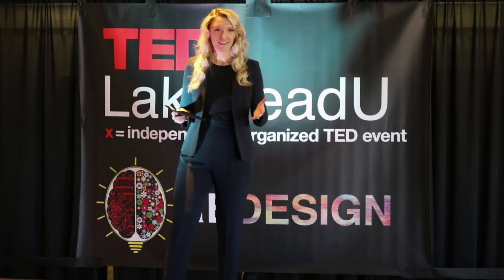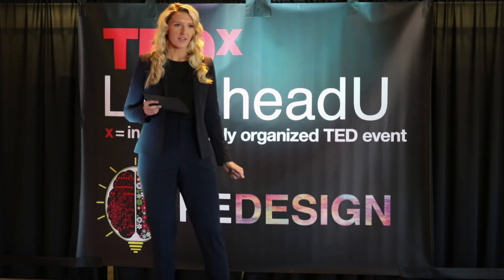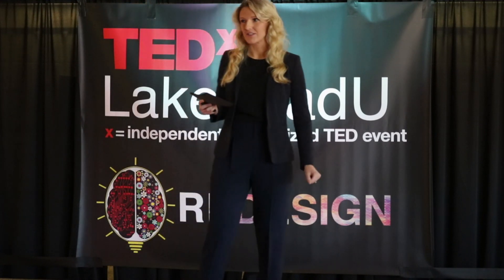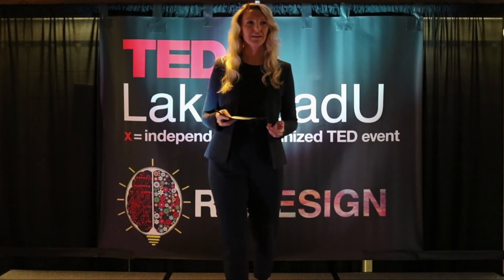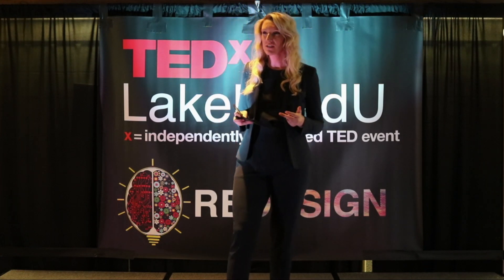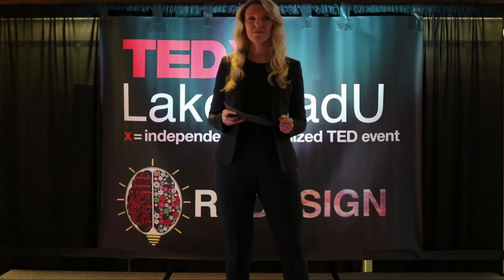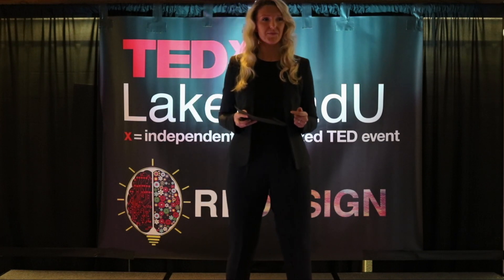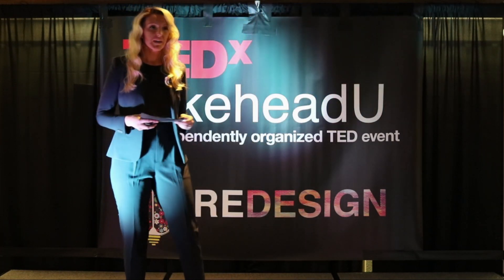Redesigning Drug Development through Virtual Patients | Dr. Natali Surkic | TEDxLakeheadU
The current process of drug development begins with experiments conducted in laboratories to establish the plausibility of a drug’s effect. The success in the initial stages of testing leads to clinical trials on humans. This can expose humans to drug effects that are
often unexpected and unpredictable.

Advancements in cognitive computing and bioinformatics can make it possible to simulate real biological processes in virtual settings through the use of big data.

The ultimate results are faster and more
flexible clinical trials with a significant reduction in costs. These fantastic advancements are
called “in silico” trials. Dr. Natali Surkic is a Front Line Pharmacist and Clinical Instructor at the University of Toronto with over 5 years experience in the healthcare industry as a clinician, researcher, mentor and educator. She has a keen interest in healthcare technology that emphasizes patient-centered care and efficiency in the delivery of clinical outcomes. She is passionate about advancing patient care while accelerating ideas at the interface of science, healthcare, and business. This talk was given at a TEDx event using the TED conference format but independently organized by a local community.